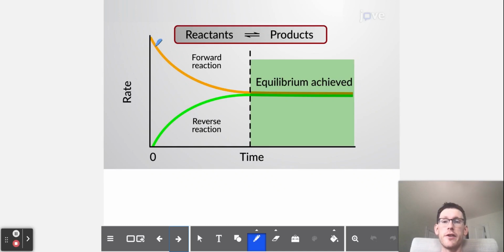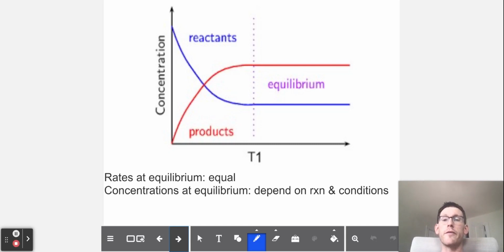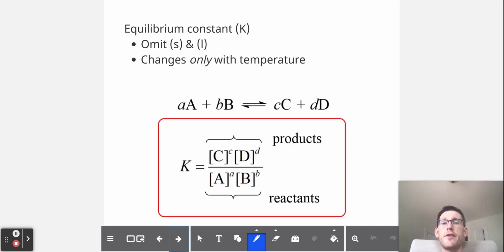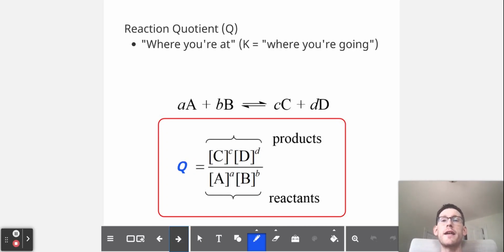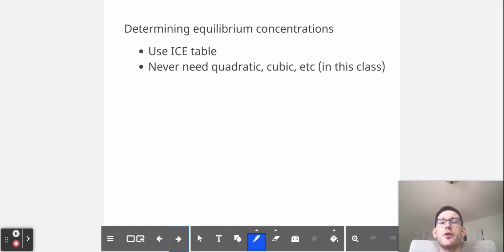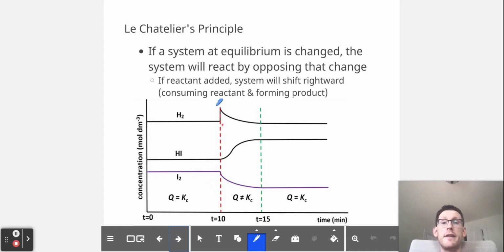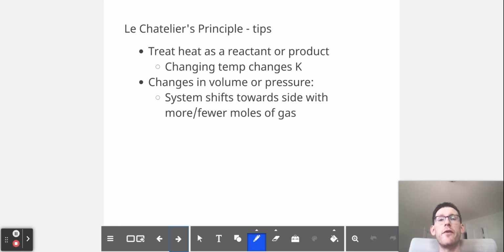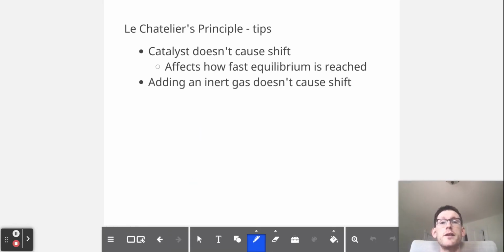Ch 18 Review